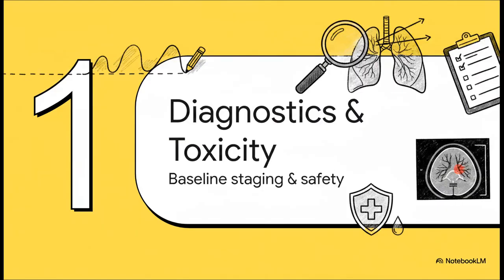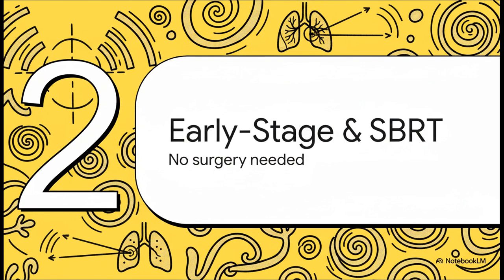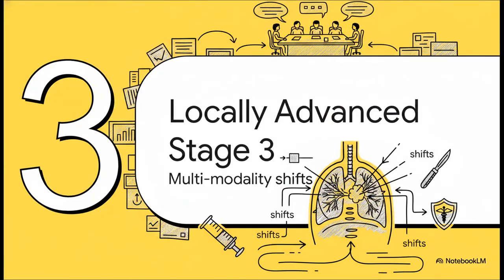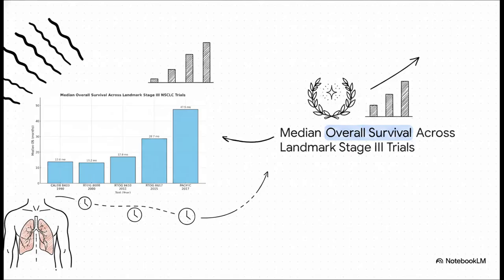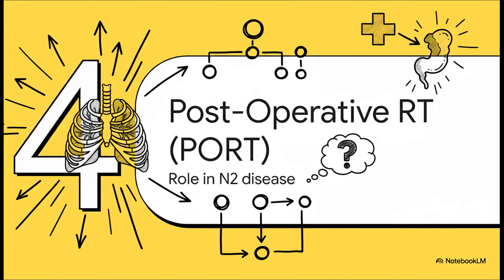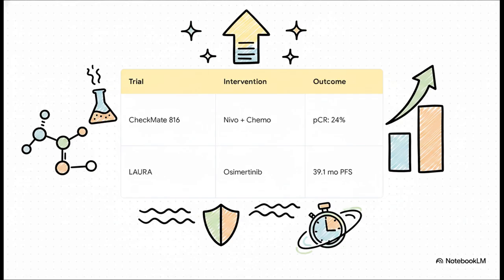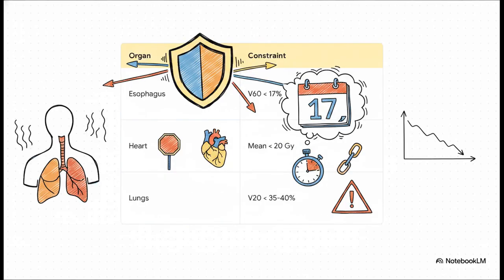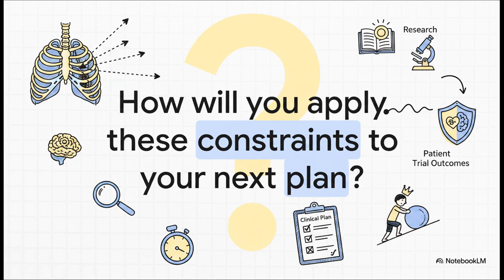Thoracic RT Review